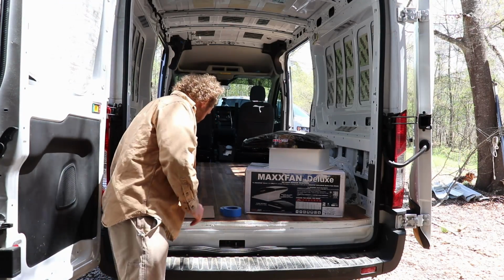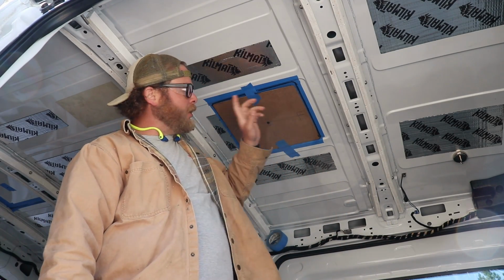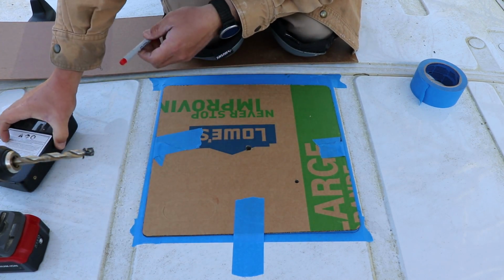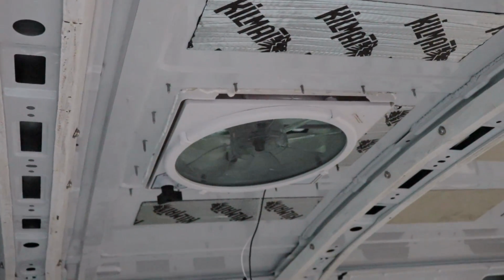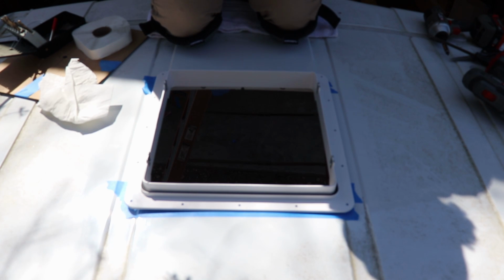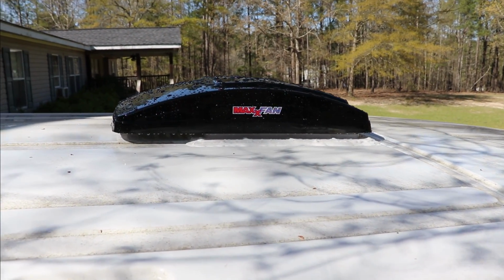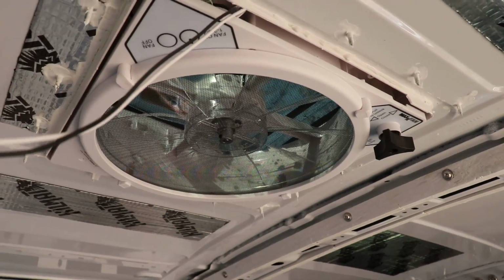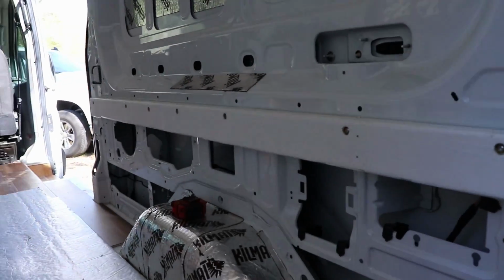Ford Transit MAXXAIR DUAL Fan Install | Mid Length Van Build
Enjoy this slightly comprehensive, kinda long MaxxAir Fan install vlog. Jess and I decided to go ahead and install 2 fans in our van instead of just the original 1. The install went well and overall was like a 5 on difficulty compared to the high scary factor anticipation. I forgot to mention in the video, Lap Sealant was also used to seal the fan frame to the roof.

Materials and Tools:
Maxxair Fan (with Remote)
Maxxair Fan (w/o Remote)
Beutyl Tape
Lap Sealant
Jig Saw w/ metal blades
Drill (multiple bits needed)
Cardboard
Painters Tape
Sharpie
Rust Prevent Spraypaint